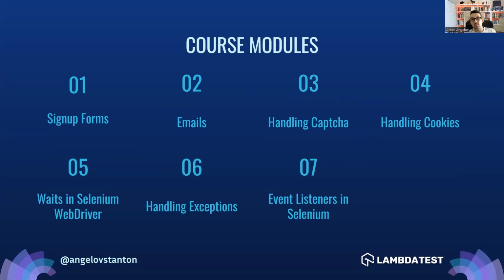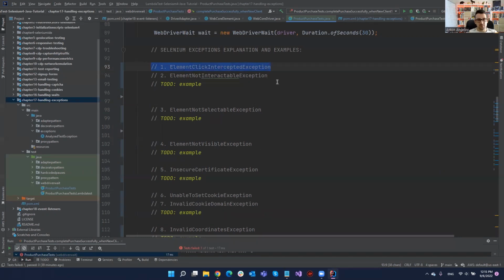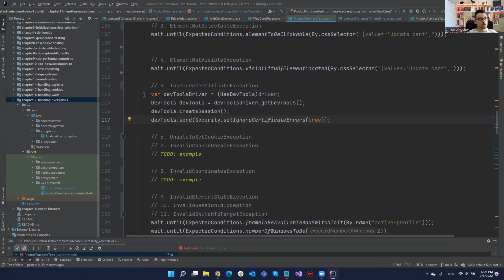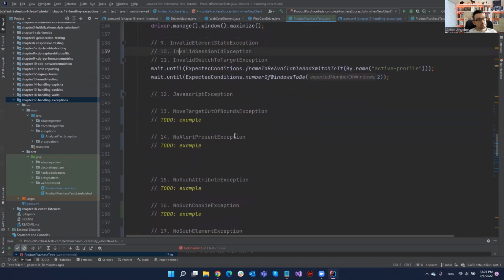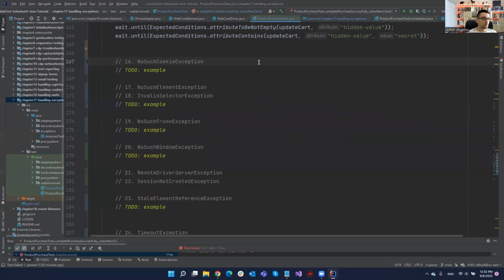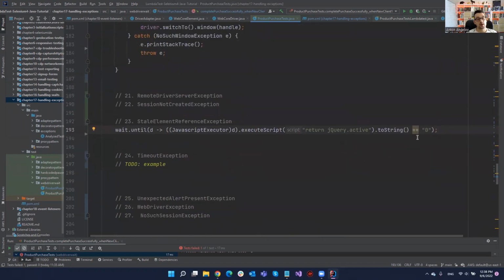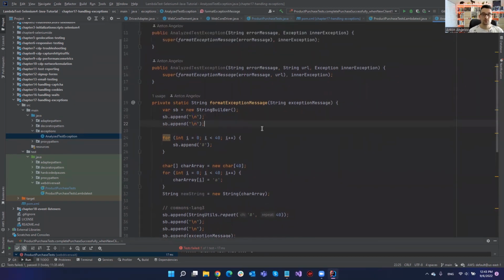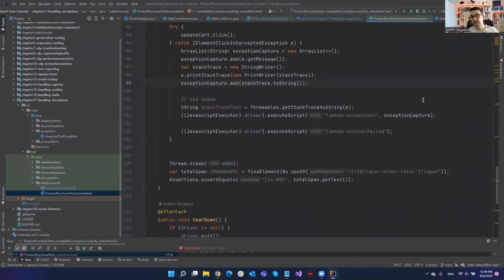How To Handle Exceptions In Selenium 🤔| Selenium 4 Tutorial With Java | TestMu AI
Watch this video to learn exception handling in Selenium, which covers different types of exceptions and how to handle them using various methods.

📢 In this Selenium 4 Java Tutorial, 𝑨𝒏𝒕𝒐𝒏 𝑨𝒏𝒈𝒆𝒍𝒐𝒗 (@𝒂𝒏𝒈𝒆𝒍𝒐𝒗𝒔𝒕𝒂𝒏𝒕𝒐𝒏), Co-founder & CTO of Automate The Planet Ltd., deep dives into handling exceptions in Selenium. He starts by explaining what are Selenium exceptions and the different types of exceptions in Selenium. Furthermore, he also describes how to handle exceptions using TestMu AI with a live demonstration.

🔹 𝑾𝒉𝒂𝒕 𝒂𝒓𝒆 𝑺𝒆𝒍𝒆𝒏𝒊𝒖𝒎 𝑬𝒙𝒄𝒆𝒑𝒕𝒊𝒐𝒏𝒔?
➡ An exception (also known as a fault) is an unexpected event during program execution. Normal program execution is halted when an exception occurs, and the corresponding exception handler is executed.

📍 How many exceptions are there in Selenium?
📍 What is meant by an exception test in Selenium?
📍 What are the types of exceptions thrown in the WebDriver?

Ｖɪᴅᴇᴏ Ｃʜᴀᴘᴛᴇʀꜱ 👀
0:00 Introduction
2:24 What are Exceptions?
5:48 Types of Selenium Exceptions
32:40 Prettified analyzed custom exception
37:04 How to handle exceptions in TestMu AI?
42:16 Conclusion

➡ What Is New In Selenium 4 And What Is Deprecated In It?

Perform scalable and reliable cross-browser compatibility testing of your website and web app on the latest mobile and desktop browsers

**𝑺𝒐𝒄𝒊𝒂𝒍**